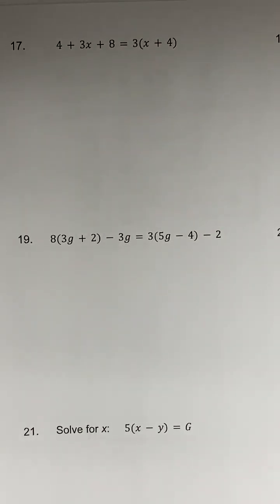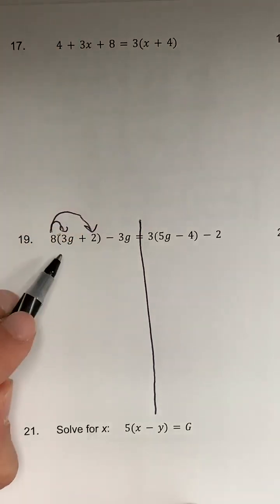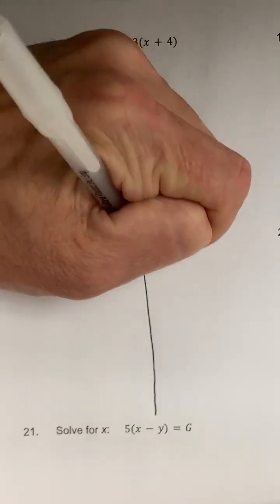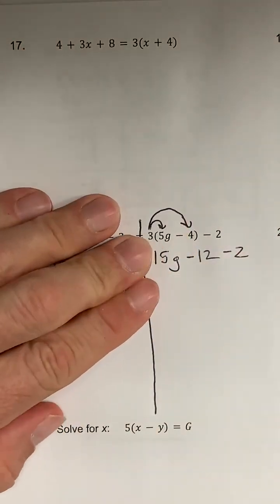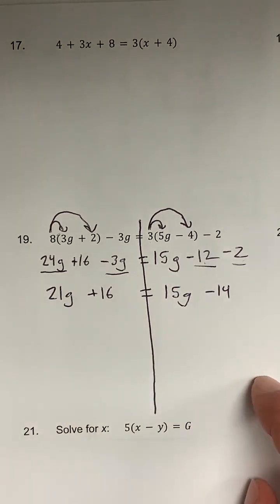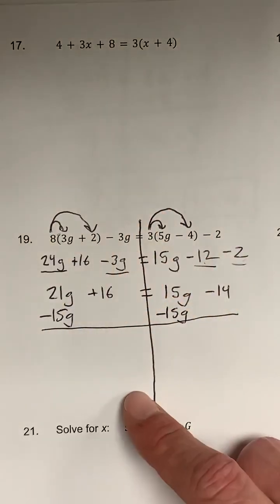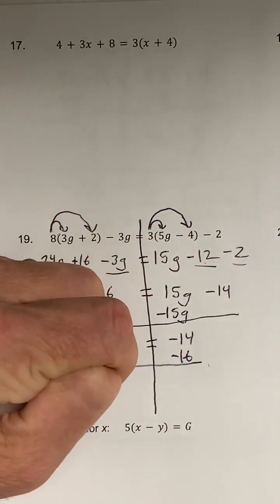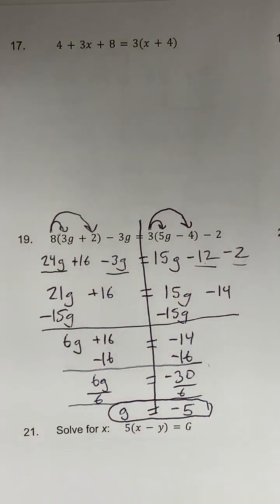Unit 2 Video Review Algebra 1 #19 (In English)